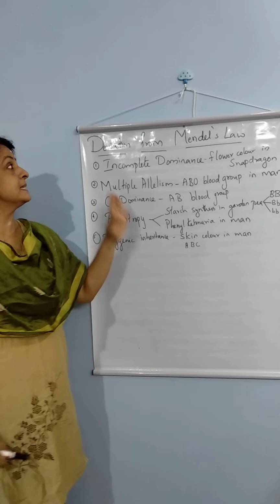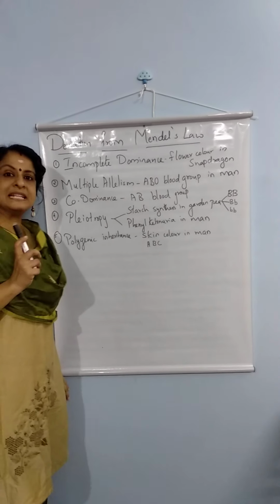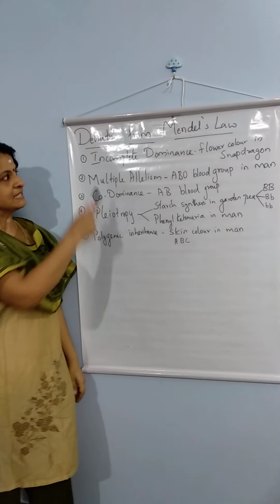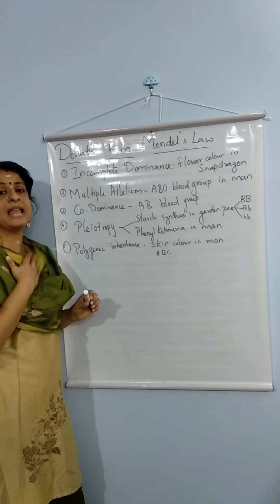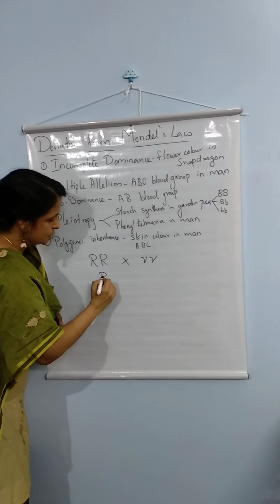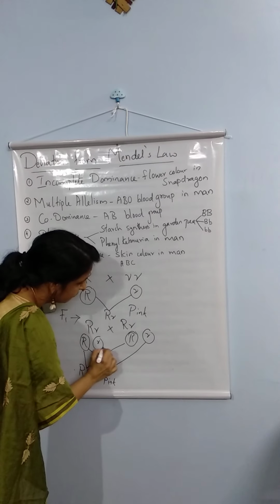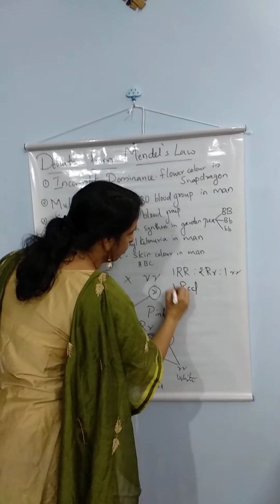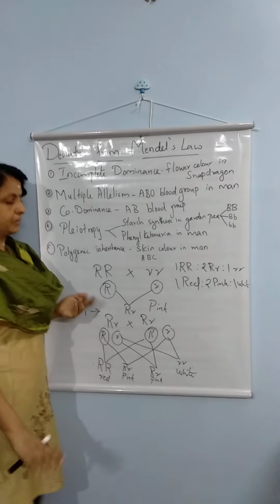Incomplete dominance - Principles of inheritance and variation